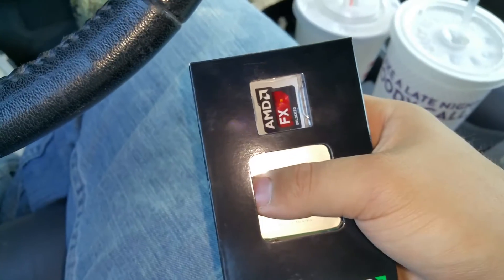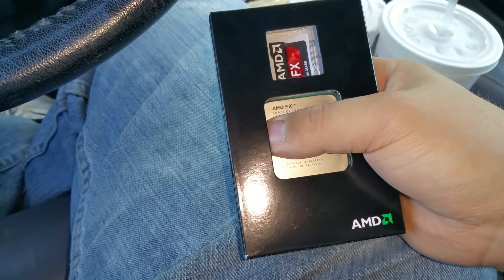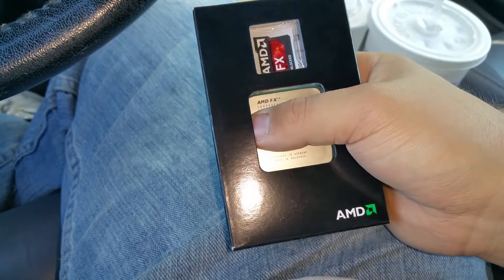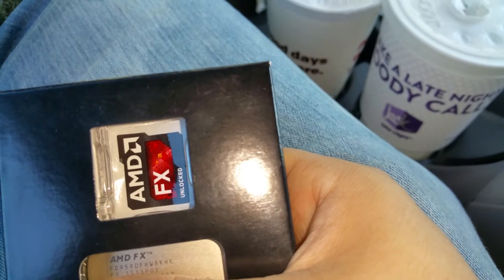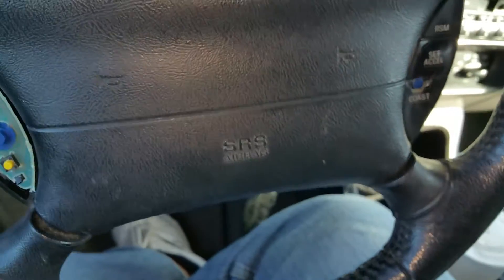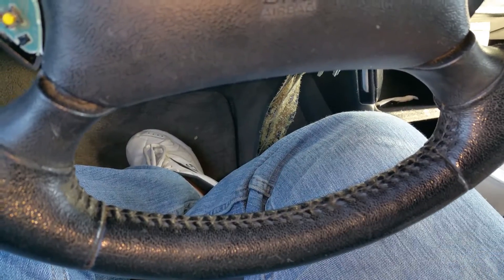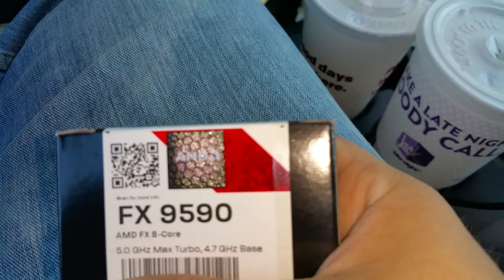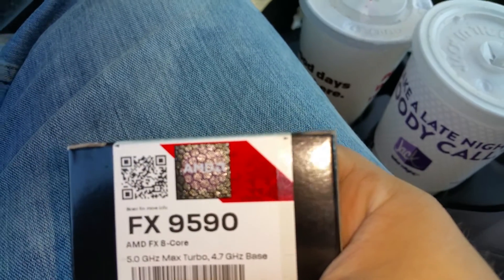AMD FX 9590 4.7 gigahertz 5Ghz turbo